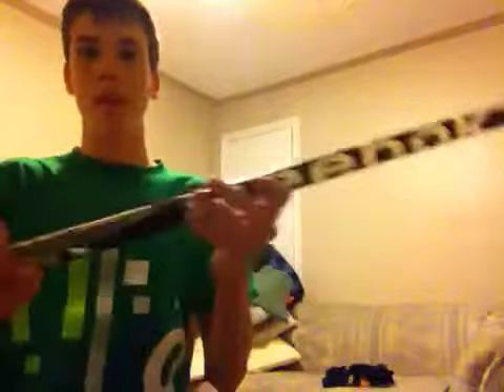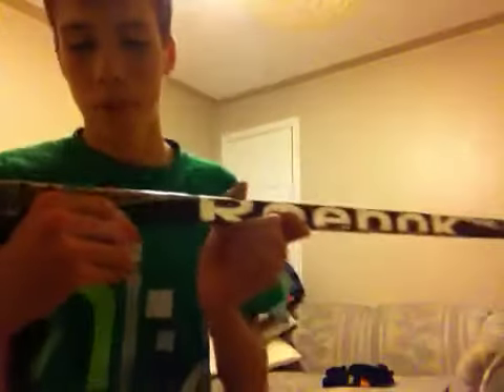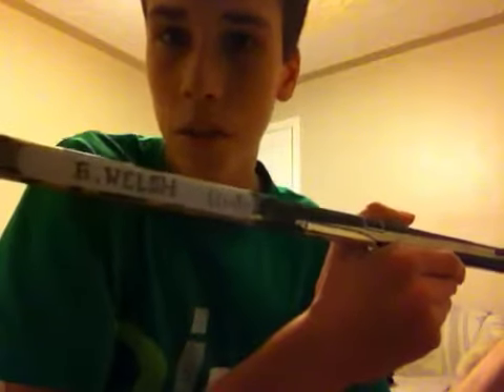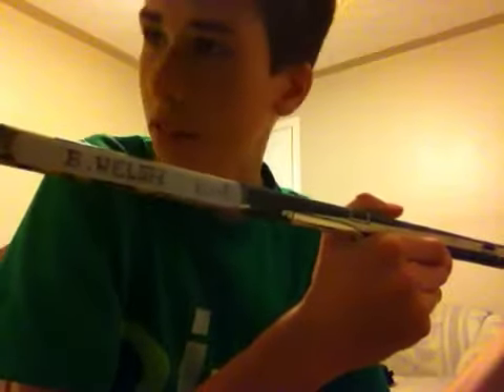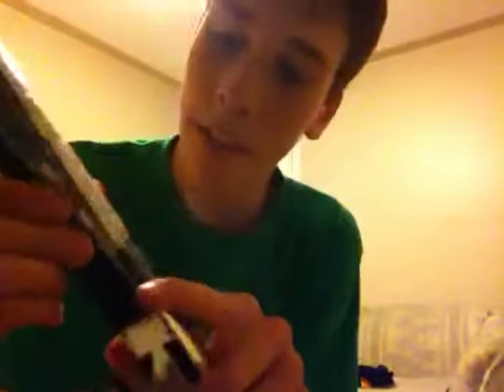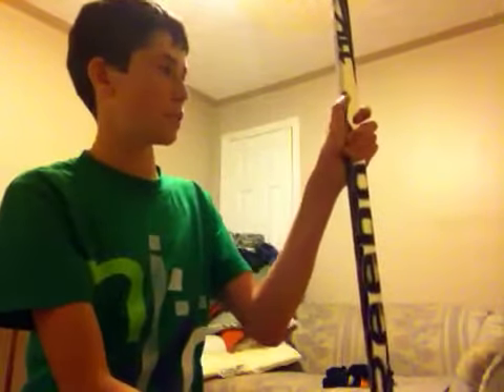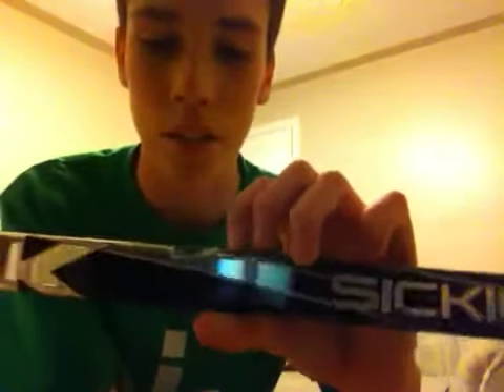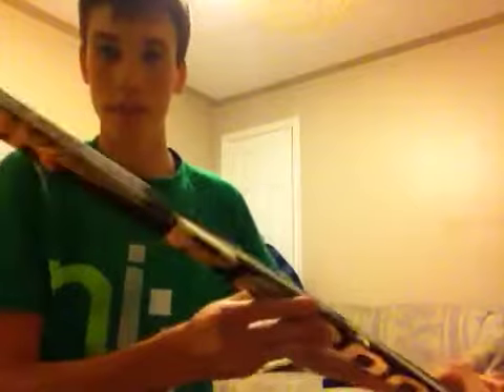Homade Prostock Namebar